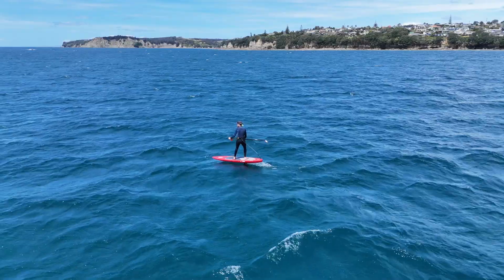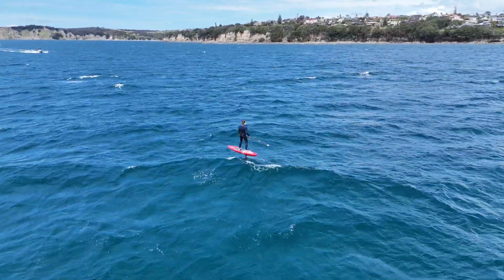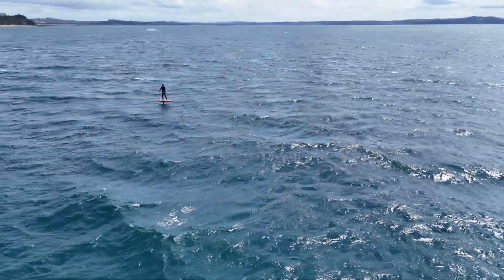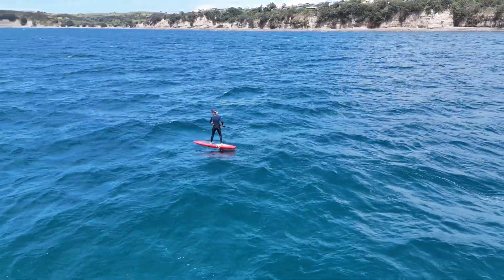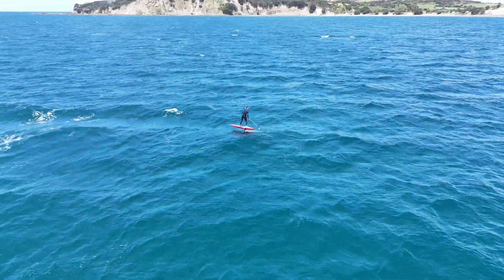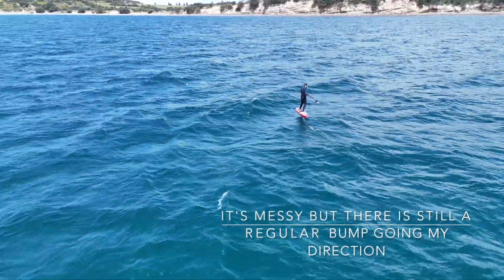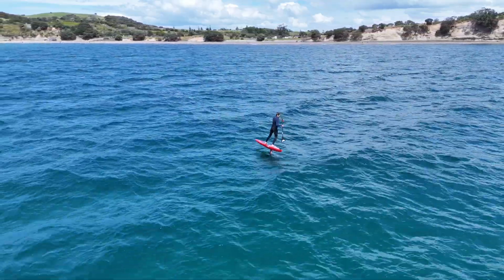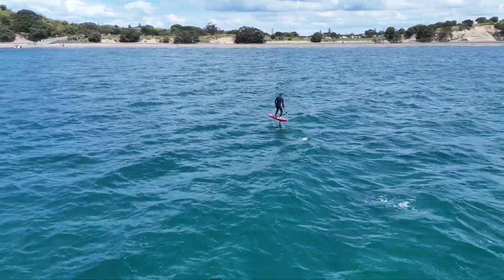Chicken Soup? | Sup Downwinding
Axis Zhik Ppc Sup Foiling Beginner Advanced Ocean Bay Run Paddling Wingfoil Deflate

Welcome back! And to New Zealand!

At least for a moment... I went to the Perth race week last week or whenever it was (I'm jet lagged) and will show some of that footage next I think.

This is my local bay run (when it's a westerly) in Auckland, I'm stoked to get some drone footage of it! Having a peninsula means we can capture the wind from any direction. This is something you should be looking for in your local area too. Let's be real... We are not all living in Hawaii or hood river! we need to work with what we have, and finding local runs will help you in your journey.

We have quite a group of guys here now! and being psyched! like most of us downwinders, they are finding new spots to DW all the time. I'm often a creature of comfort and tend to settle in to my usual routine runs... I've thought about going out and sampling a bunch of areas, and I have but boy, It's nice having others creating and sharing the beta and with it the stoke.

We have a few narrow bodies of water and harbor entrances that turn on when it is wind against tide. This is an area that I hadn't explored yet - wind against tide. I followed the guys on one of the runs on the inner west coast and got to sample it. That session was a bit underwhelming but I got a sense of it. If you can find a body of water that is tidal, you might be able to get away with a little less wind if it's moving against the flow of water.

Anyway! get out there and go find some spots, maybe you can open up a new wind direction! or perhaps start saving for a ticket to Hawaii or Auckland! (definitely Hawaii)

This run I'm on one of the new fireballs, it's smaller than id typically use for such a light bay run! but it worked. Thats likely due to the solid bottom end of these things, don't get too excited and carried away... They are not a png but for the style of foil they are excellent. Get excited. I'm sure they can't be too far away! Hopefully they hit the shelves with lots of stock but I wouldn't chance it myself, I'd be giving my local shop a deposit to make sure im at the front of the line!

I mentioned on this one that I'd have been better of surfing on the 1180, but I'm not sure thats the case... looking at the footage it was pretty small bumps for the majority of the run ,m and got somewhat decent near the end. Not only was it small but also a lot of the troughs weren't even showing due to the crossed up nature of the spot.

So yea thats the north side of the Whangaparaoa peninsula. I turns on here when we get a NE wind where we go from 6km of fetch to unlimited!

Be good guys, stay strong!

PS. Yes there was a boat!

Rider weight/height 83kg 188cm/6’2

20kts

Ppc carbon adjustable medium paddle
Axis proto dw board
Axis FireBall
Axis 40 skinny
Axis Advanced+ Short 70cm
Axis 72cm ultrahigh modulus pro mast
NZ Sailing Zhik Sun Protection

For top-notch wind, sun, and cold protection gear, check out Their Zhik products are my go to!

Want to watch another, but with extra chill vibes or perhaps some mediations? check out this!